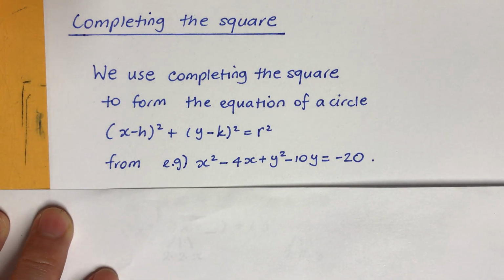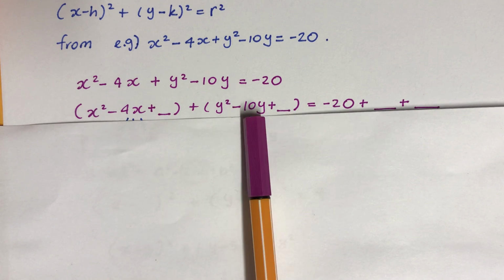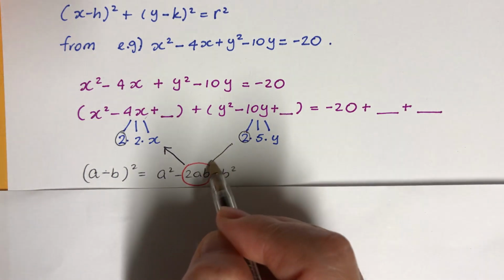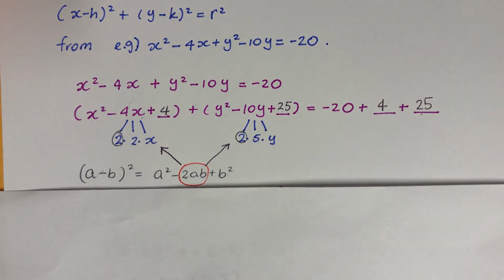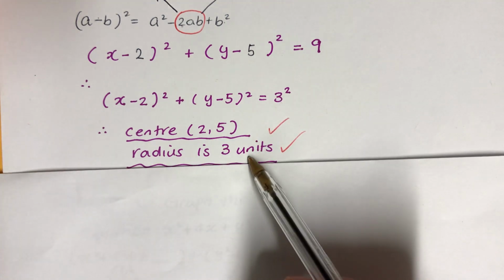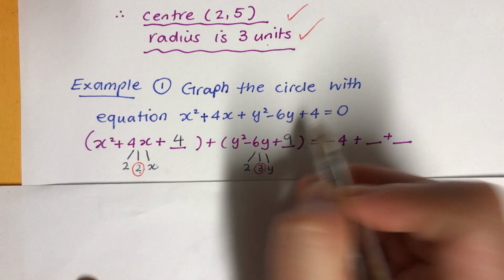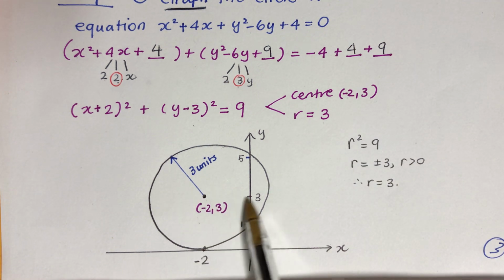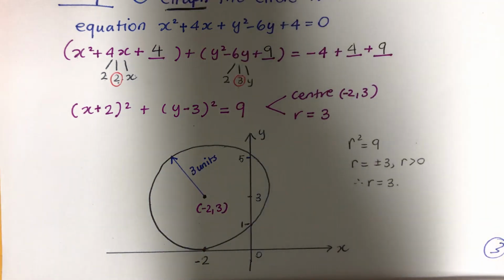Yr10: Circle-2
Yr10 (5.3) Graphs